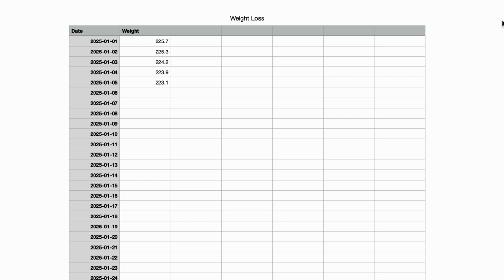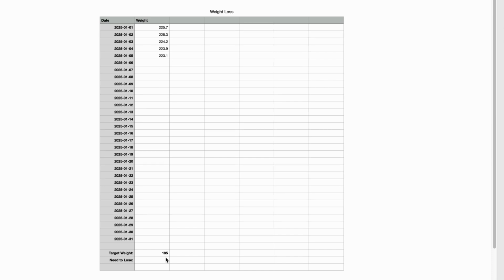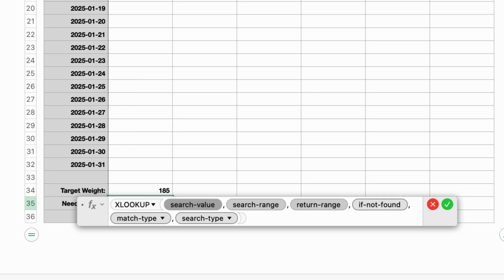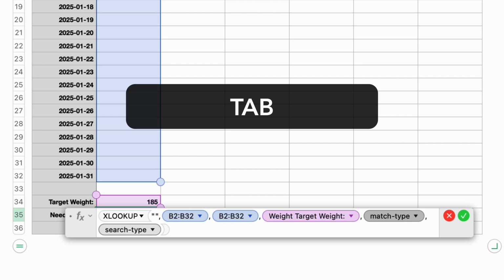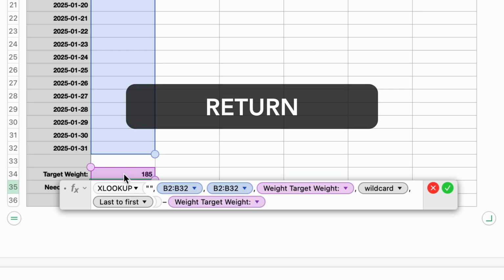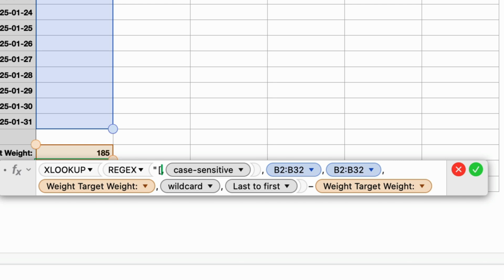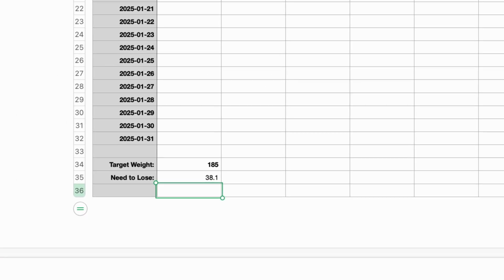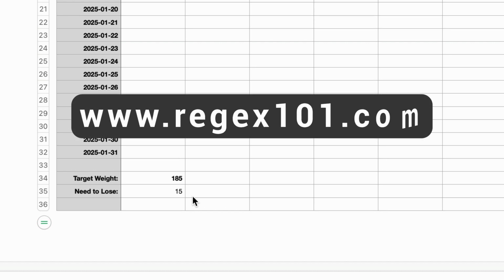Get the last populated Cell in a Column using XLOOKUP in Apple Numbers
Learn how to use XLOOKUP with REGEX to find the last Cell in a Column which contains a Value. This is a bit easier said than done and it would be nice if Apple Numbers had a built in function to do this.

But since it does not, we have to do this the hard way! This tutorial goes over the process in complete detail.

This tutorial is useful for anyone learning about Apple Numbers.

Apple Numbers on the Mac is a Spreadsheet Application which is a great substitute for Microsoft Excel.